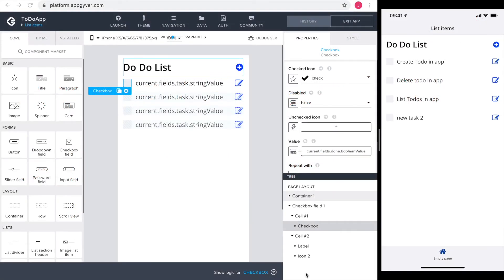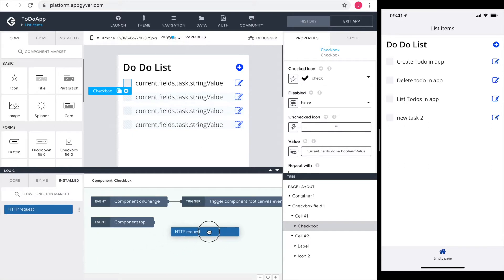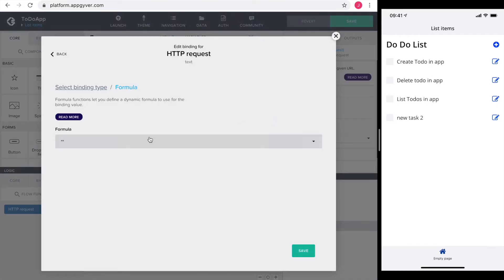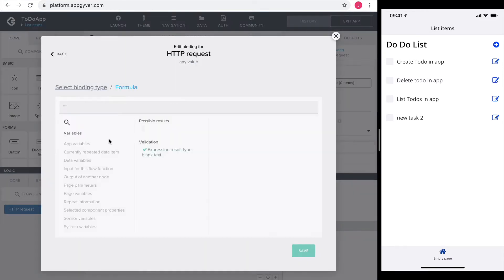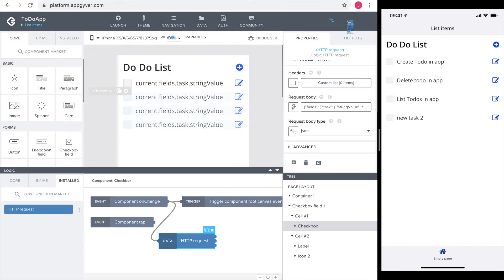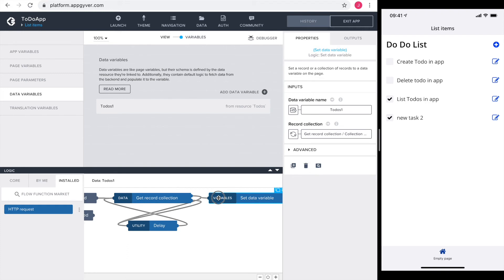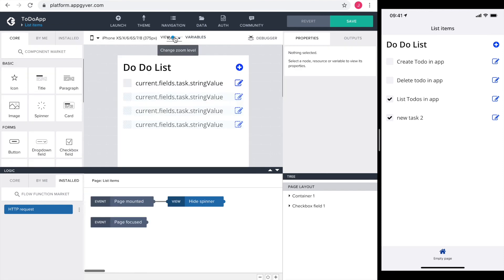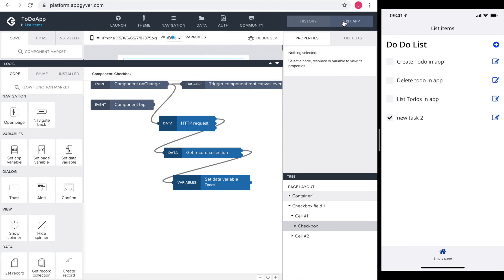Appgyver / Firebase CRUD - 6 Update Checkbox in Appgyver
Use Firebase as a backend to an Appgyver app. In this learning series you create, read, update, and delete (CRUD;) documents in a simple todo app.

6- Update Checkbox in Appgyver

1 week is the fast path to a MVP (Minimum Viable Product) for founders & entrepreneurs. The MVP workshop brings to light the target audience, core problem and data needs. coachRED creates the MVP app.

1 month is about the time for non-technical founders & entrepreneurs to create their self made MVP with coachRED premium learning videos and dedicated coaching sessions. App development is definitely a super power worth pursuing.

for premium learning videos and to get in touch with us.